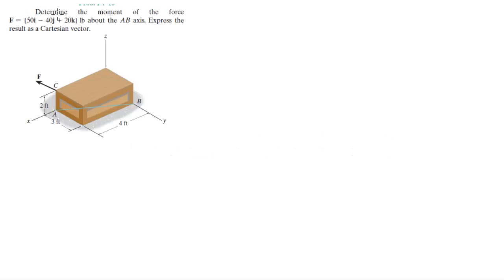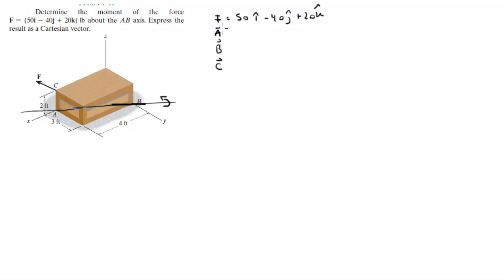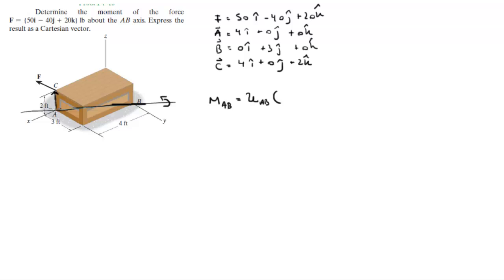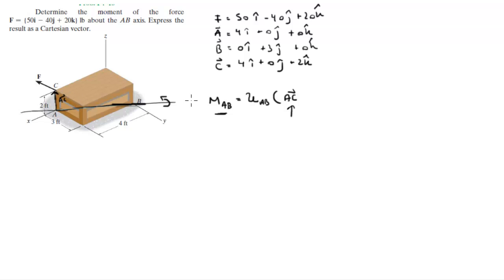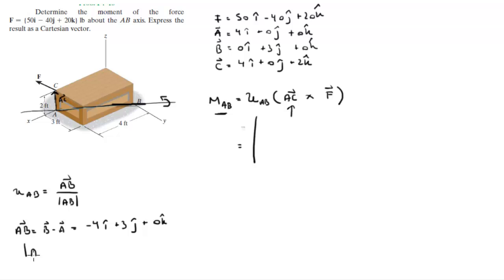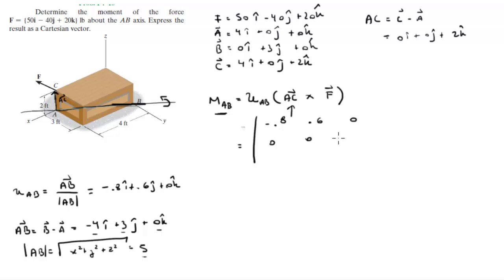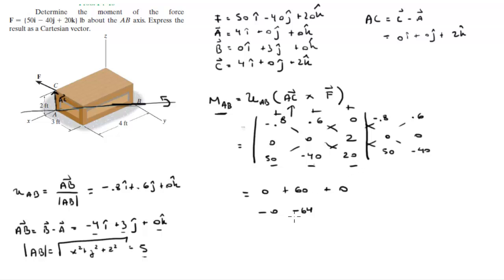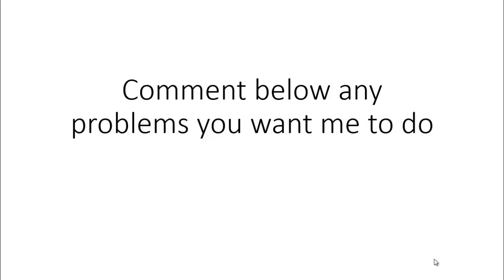Determine the moment of the force about the AB axis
Determine the moment of the force
F = {50i - 40j + 20k} lb about the AB axis. Express the
result as a Cartesian vector Get the book